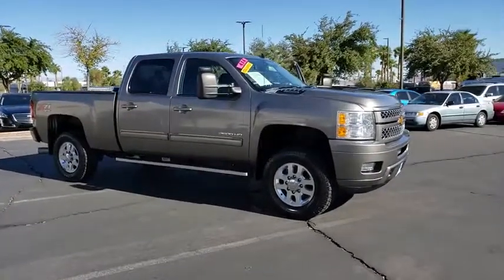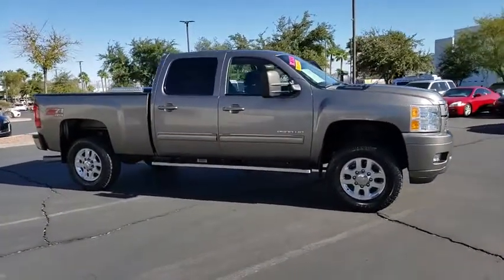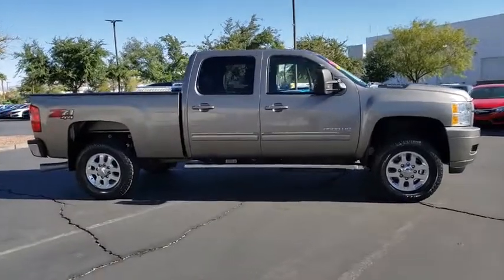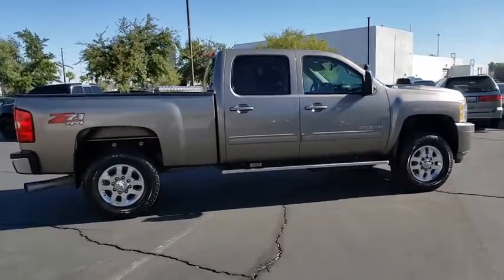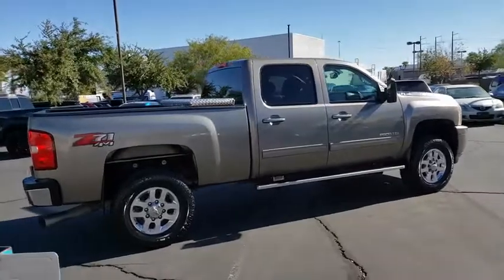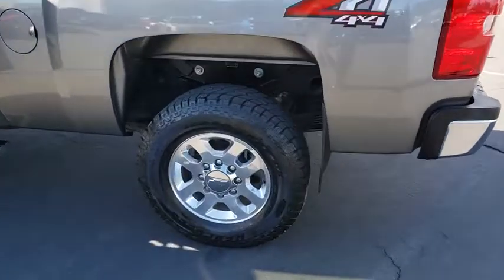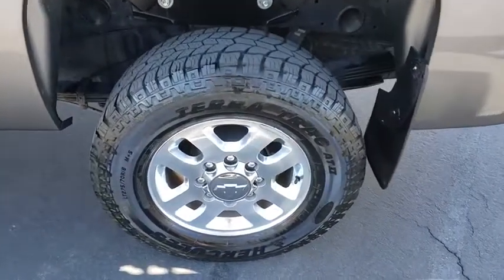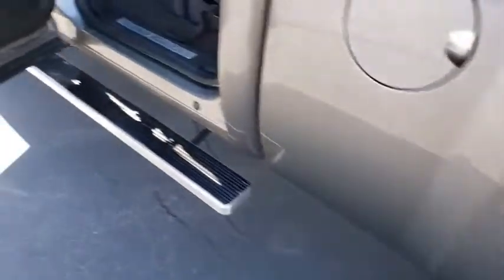2014 CHEVROLET SILVERADO 2500 Henderson, Las Vegas, Laughlin, St George, Flagstaff, NV H191499B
MOCHA STEEL METALLIC [LISTING TYPE] 2014 CHEVROLET SILVERADO 2500 available in Henderson, Arizona at Findlay Honda Henderson. Servicing the Las Vegas, Laughlin, St George, Flagstaff, NV area.
2014 CHEVROLET SILVERADO 2500 HD LT 4X4 - Stock#: H191499B - VIN#: 1GC1KXC85EF105016

Excellent Condition, GREAT MILES 43,226! LT trim. WAS $41,984, $1,500 below Kelley Blue Book! 4x4, Turbo, Satellite Radio, Onboard Communications System, CD Player, ENGINE, DURAMAX 6.6L TURBO DIESEL V8, B20-DIESEL COMPATIBLE. AND MORE! KEY FEATURES INCLUDE: 4x4, Satellite Radio, CD Player, Onboard Communications System. MP3 Player, Keyless Entry, Privacy Glass, Child Safety Locks, Alarm. OPTION PACKAGES: ENGINE, DURAMAX 6.6L TURBO DIESEL V8, B20-DIESEL COMPATIBLE: (397 hp [296.0 kW] @ 3000 rpm, 765 lb-ft of torque [1032.8 N-m] @ 1600 rpm), Z71 APPEARANCE PACKAGE: includes (PYV) 18 (45.7 cm) forged polished aluminum wheels, (QGM) LT265/70R18E all-terrain, blackwall tires, (T96) front fog lamps, body-colored outside mirrors and door handles, body-colored bumper, chrome grille with body-colored surround, unique Z71 decals and sill plates, TRANSMISSION, ALLISON 1000 6-SPEED AUTOMATIC, ELECTRONICALLY CONTROLLED: with overdrive, electronic engine grade braking and tow/haul mode, LPO, ASSIST STEPS, CHROMED TUBULAR, 6 OVAL, MIRRORS, OUTSIDE HEATED POWER-ADJUSTABLE VERTICAL CAMPER MANUAL-FOLDING AND EXTENSION, BLACK: includes integrated turn signal indicators consisting of 50 square inch flat mirror surface positioned over a 20 square inch convex mirror surface with a common head and lower convex spotter glass (convex glass is not heated or power adjustable). Chevrolet LT with Mocha Steel Metallic exterior and Ebony interior features a 8 Cylinder Engine with 397 HP at 3000 RPM*. Serviced here, Non-Smoker vehicle. EXPERTS CONCLUDE: KBB.com explains The revamped cabin is perhaps the quietest in the segment, and the use of higher-quality materials helps to spice things up considerably.. EXCELLENT VALUE: Was $41,984. This Silverado 2500HD is priced $1,500 below Kelley Blue Book. Pricing analysis performed on 10/17/2019. Horsepower calculations based on trim engine configuration. Please confirm the accuracy of the included equipment by calling us pri